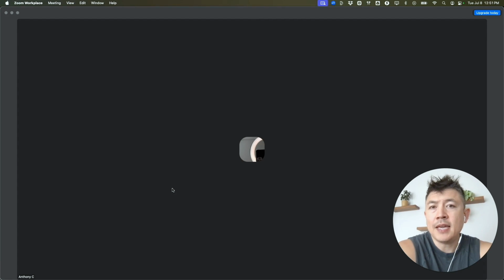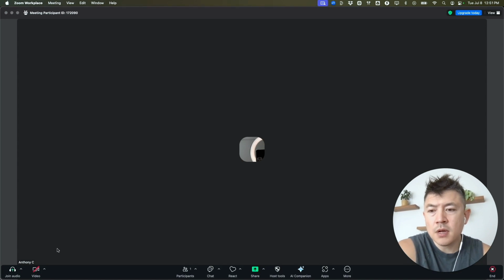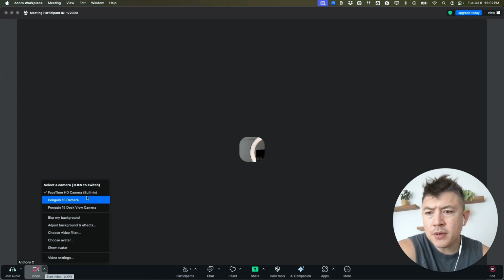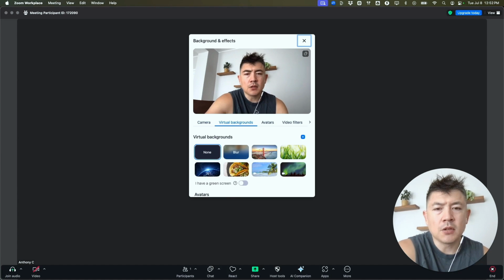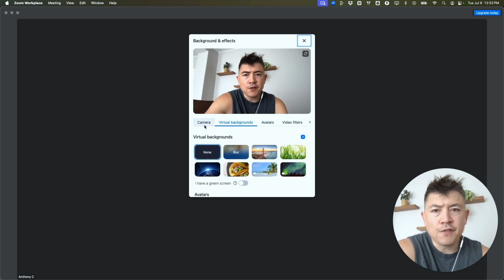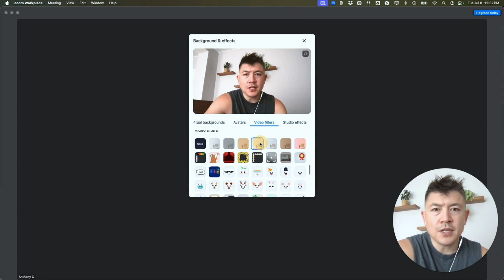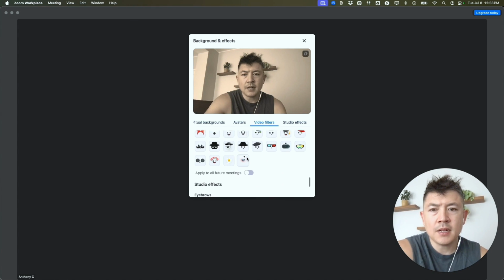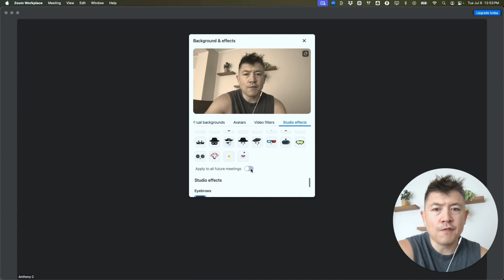✅ How To Add Filter To Zoom Video Call🔴